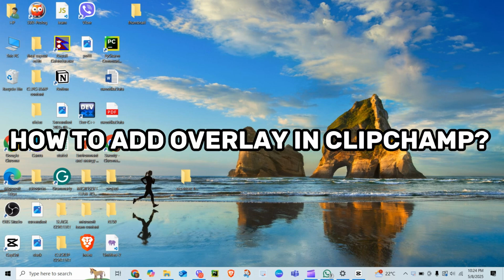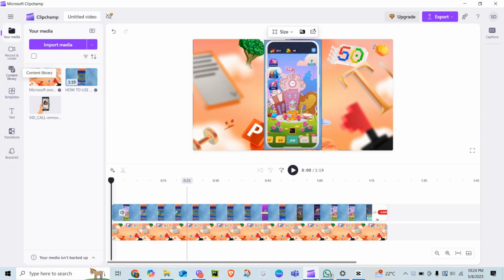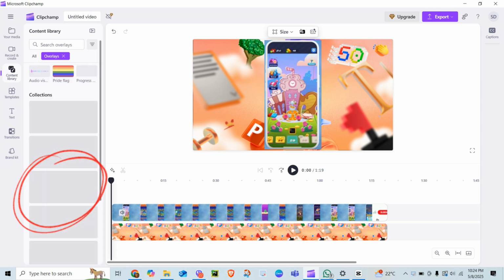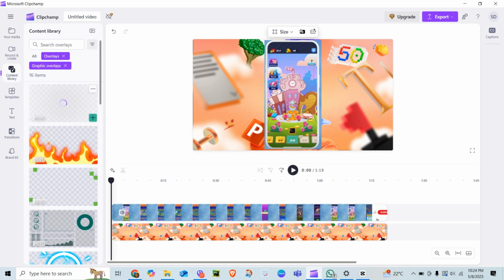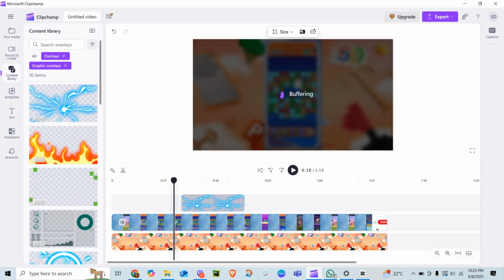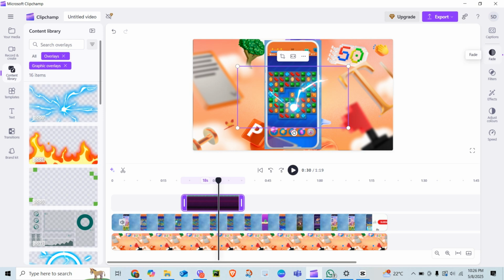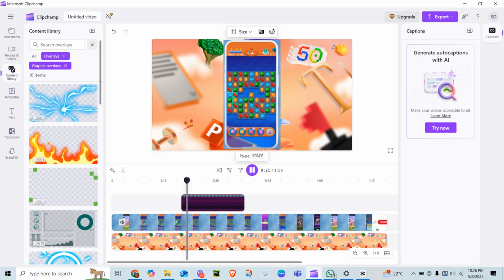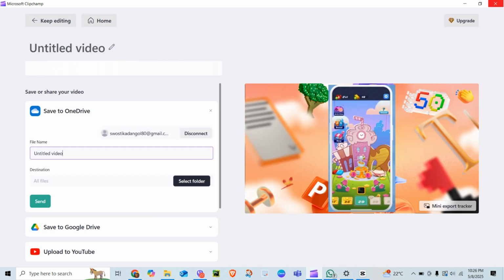How to Add Overlay in Clipchamp 2025?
Want to level up your videos with professional-looking overlays? In this easy step-by-step tutorial, I’ll show you how to add overlay in Clipchamp to enhance your videos with graphics, images, text, logos, or video elements. Whether you're creating YouTube content, social media clips, or business presentations, overlays help you add style, branding, and clarity to your videos. Learn how to import and position overlays, adjust opacity, and layer visuals in Clipchamp’s user-friendly editor. This guide is perfect for beginners who want to add picture-in-picture effects, text overlays, or motion graphics in Clipchamp. If you’ve been asking how to put overlays on videos in Clipchamp or how to add custom graphics in Clipchamp, this video has you covered. Watch till the end for bonus tips on creative uses of overlays for intros, outros, and lower thirds.